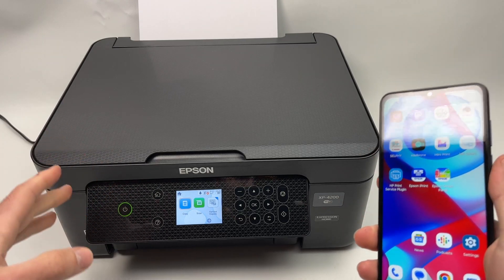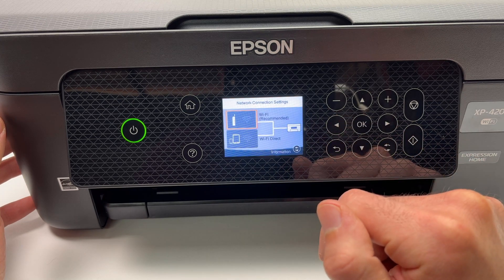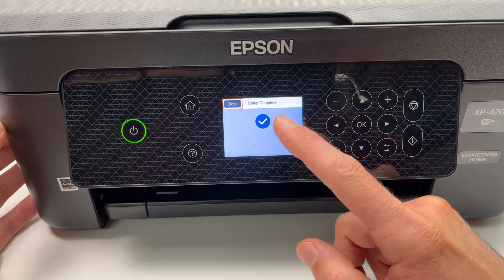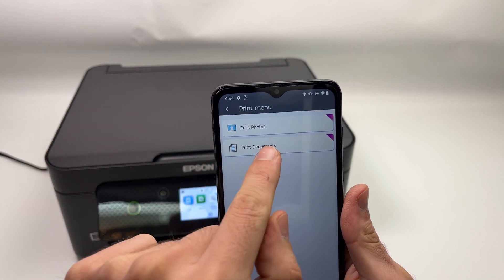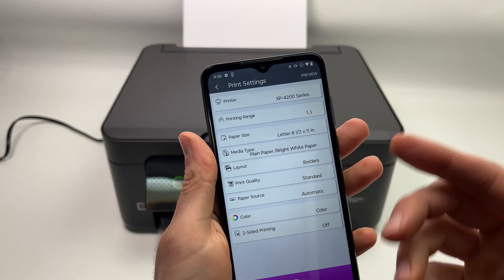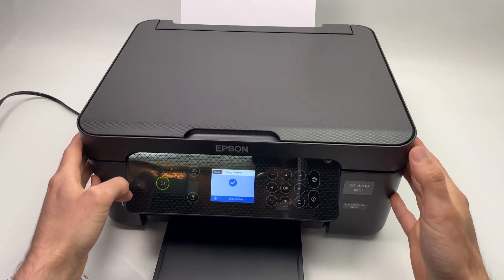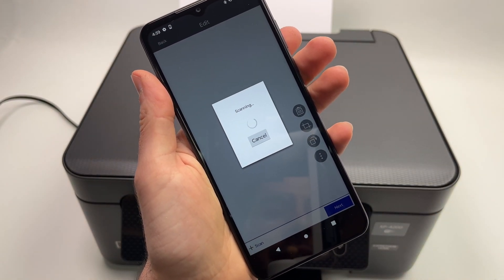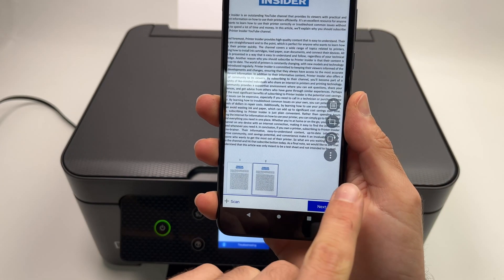How to Connect & Setup Phone to Epson XP-4200 & 4100 Printer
Quick tutorial on how to connect and setup with Wifi your phone (iPhone or Android) with the Epson XP-4200 or XP-4100 printer. I will also show you how to scan and print documents.

Amazon Links↓↓
■Epson XP-4200
■Compatible Epson T232 Black and Color Combo Ink